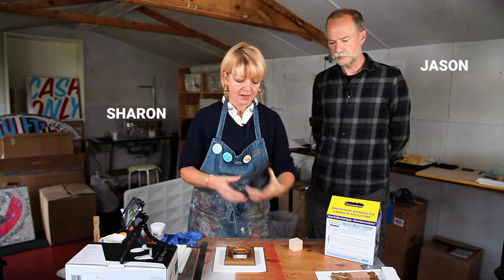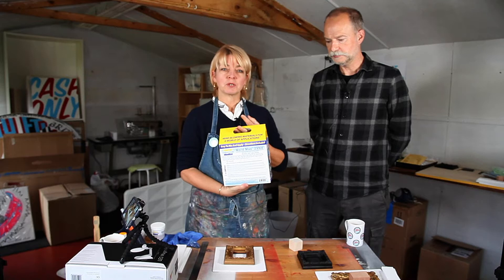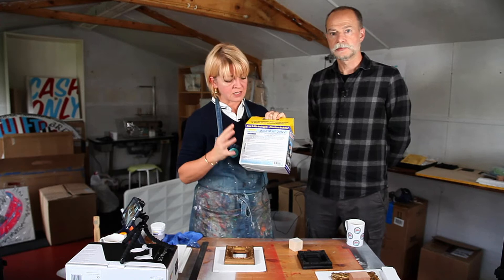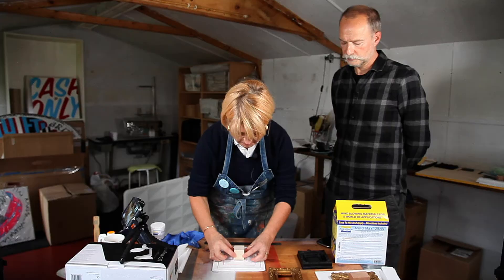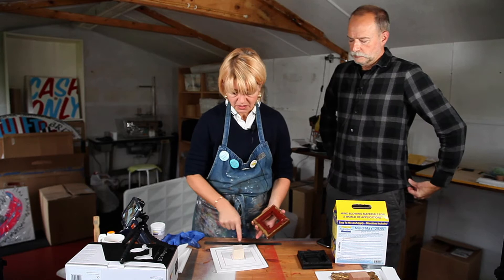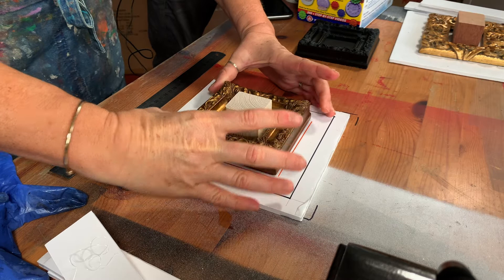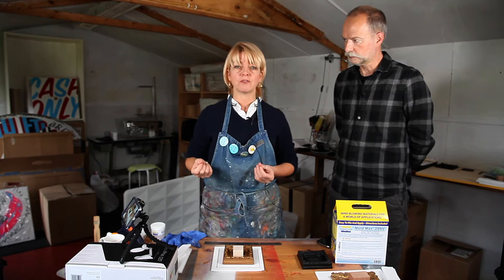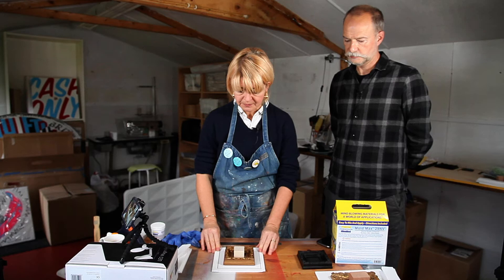How to make a mold from a small picture frame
People have asked us how we make our little cast resin frames for our pennies. So here Sharon shows how we do the first stage, the making of the mold from a found frame. Jason mostly drinks tea.